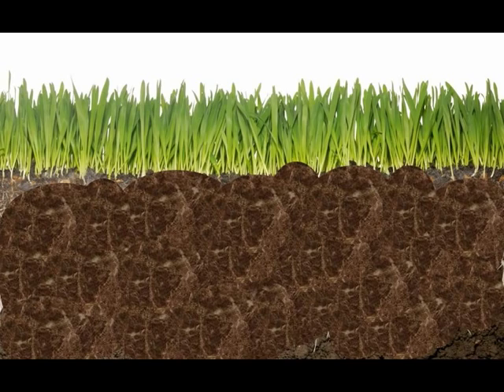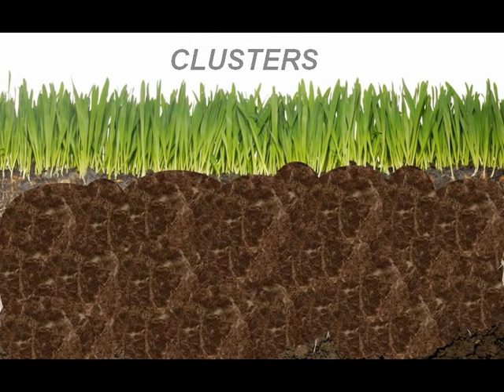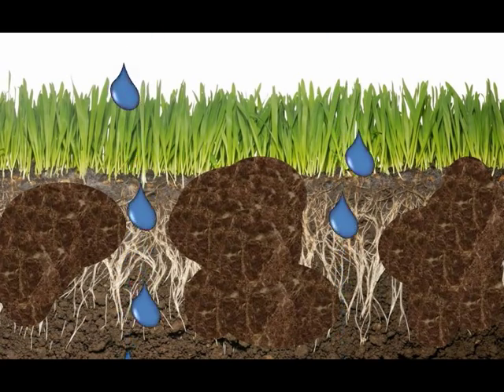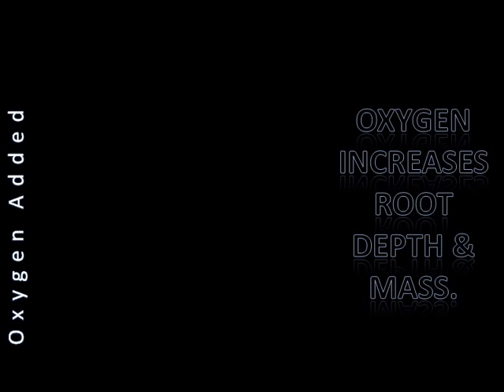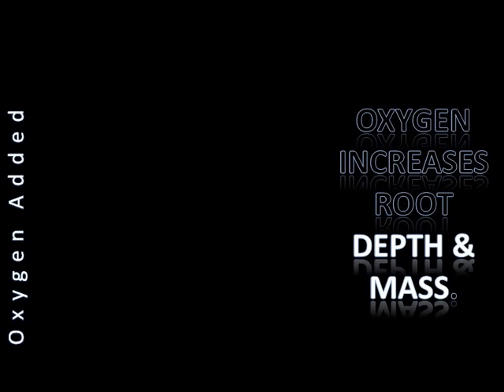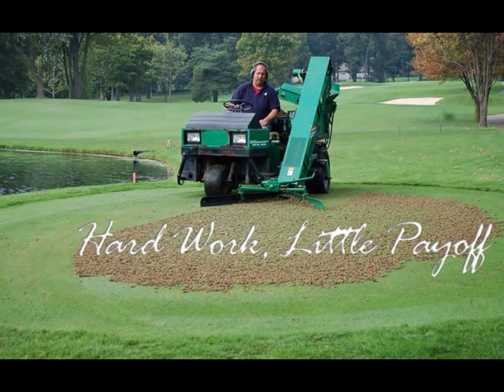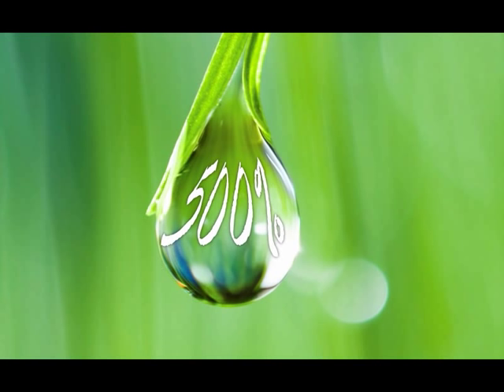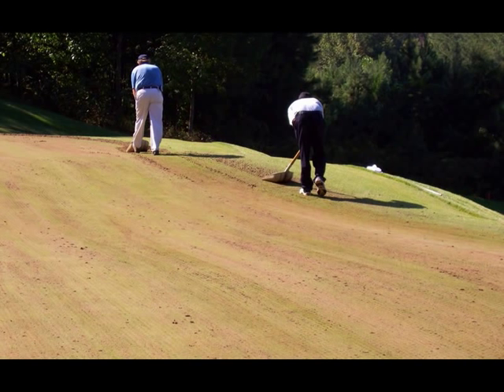Effects of Ozone and Oxygen in Soil.wmv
This video shows the many benefits that ozone and oxygen treated irrigation water have on soil and turf.